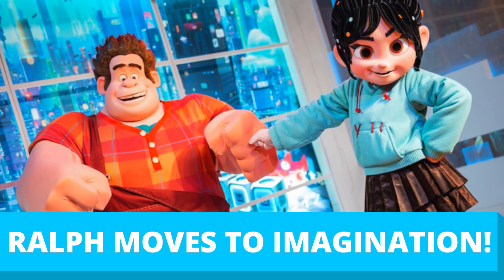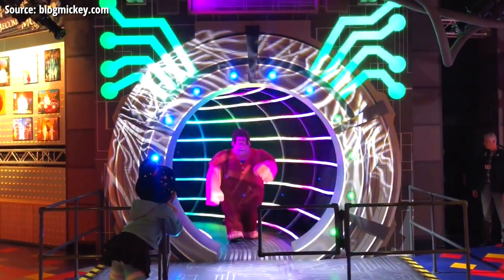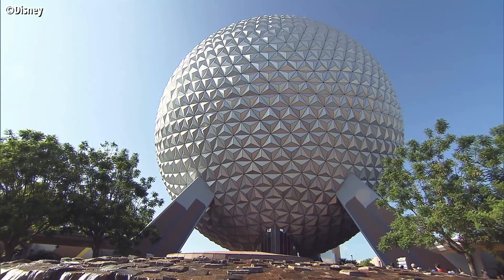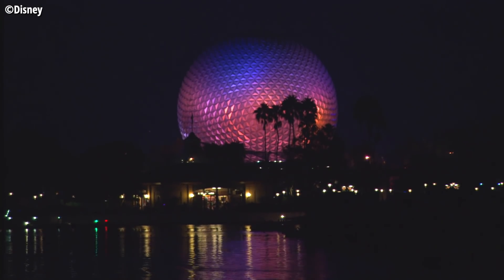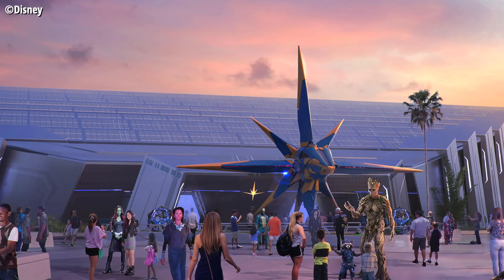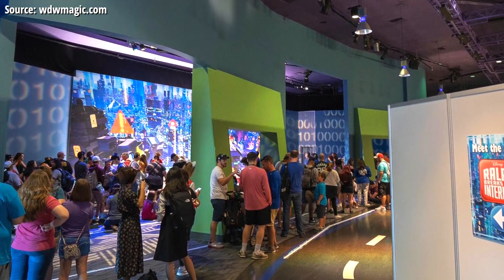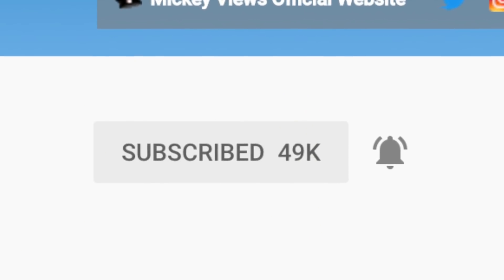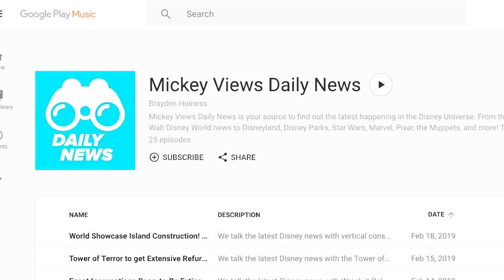Wreck it Ralph PORTAL UNVEILED in EPCOT! - Disney News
Wreck it Ralph and Vanellope move to the Imagination Pavilion in Epcot at Walt Disney World with a new portal that transports them into the internet, the Innoventions buildings inch closer to extinction with some new info from an inside source, and construction continues on the Space Restaurant in Epcot. This is Mickey Views News, your source for Disney News!

News & Photo Sources listed in Credits!
Directed By: Brayden
Camera: Cian
Daily Disney Photos By: Chris